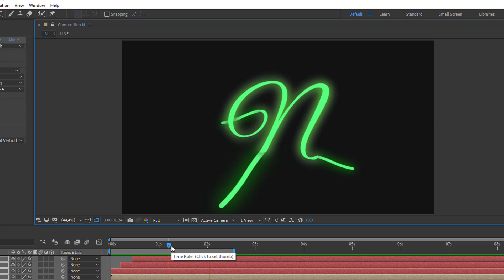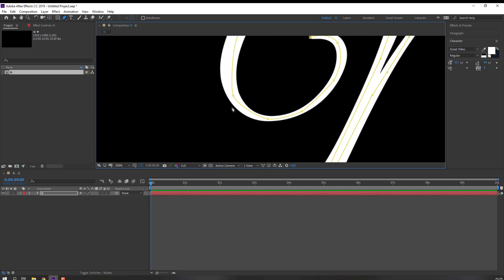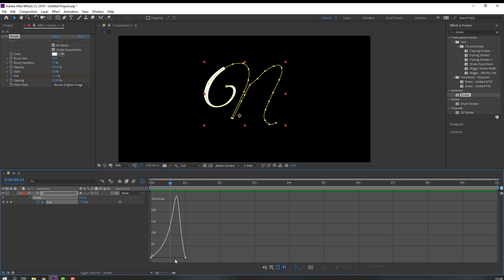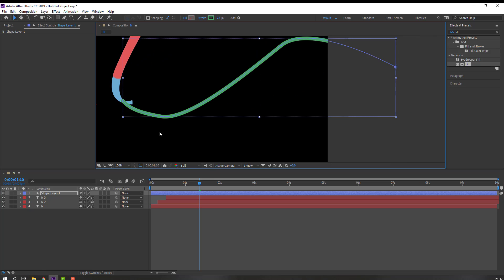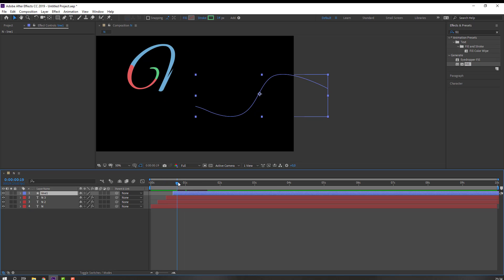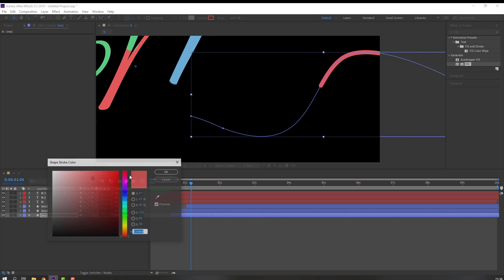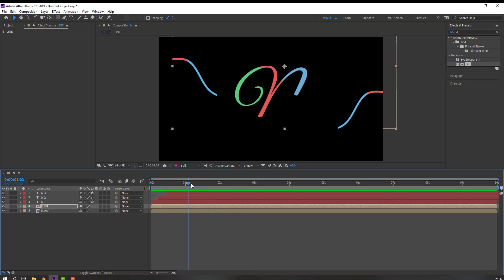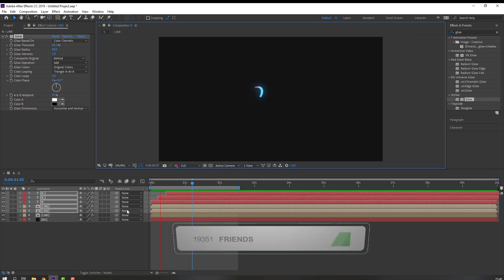Handwriting Text Animation Tutorial in After Effects